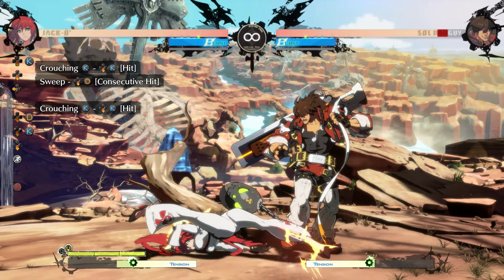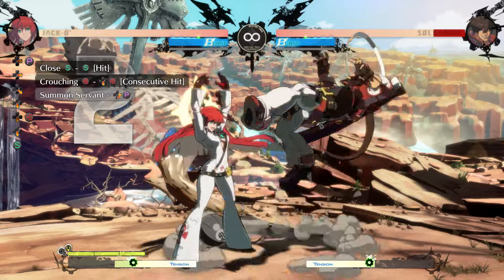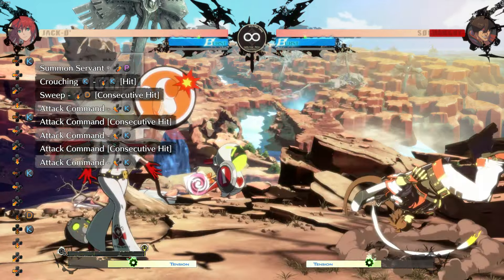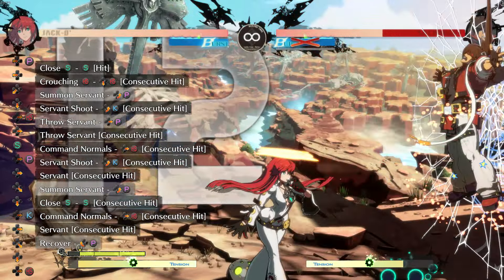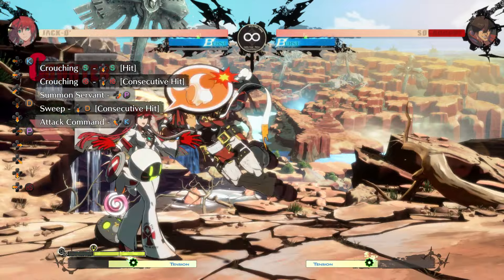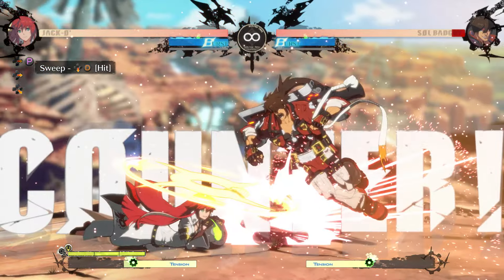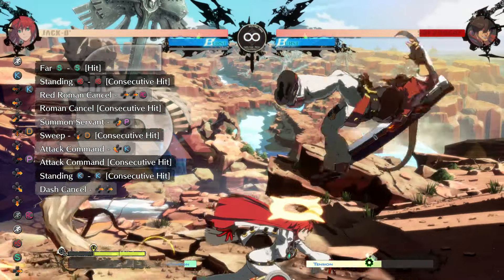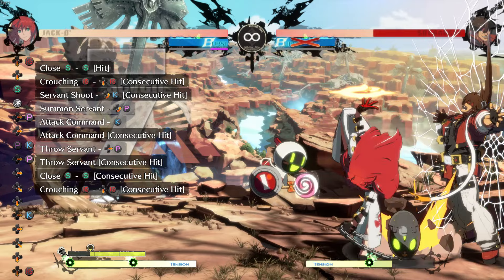Jack-O Guide Part 3 | Combos | GGST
Table of Contents:
0:00 Midscreen
1:18 Midscreen with Servants
2:15 Corner
2:56 Anti Airs
3:44 Counter Hits
4:52 RC